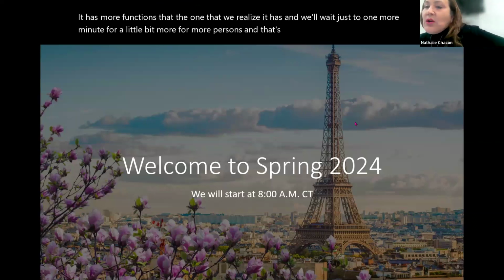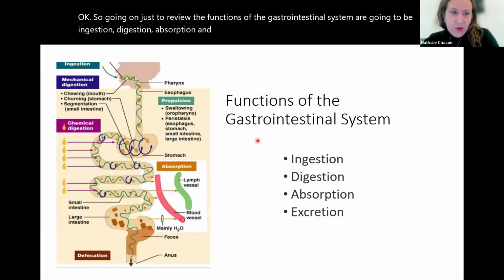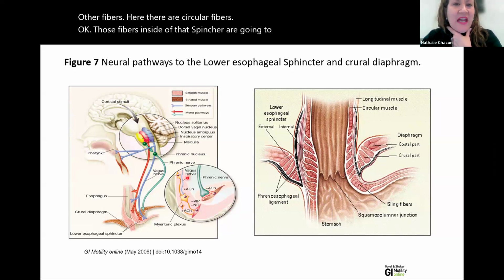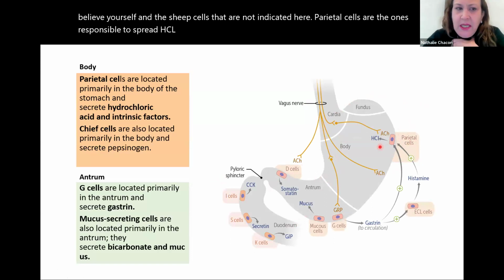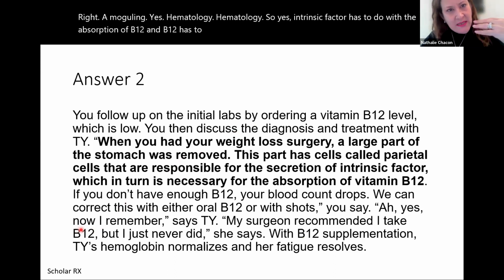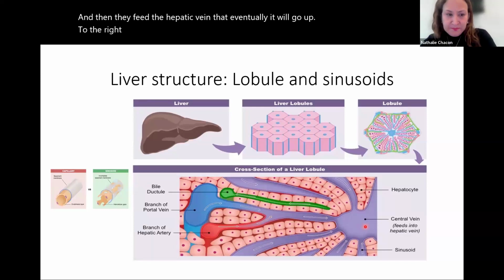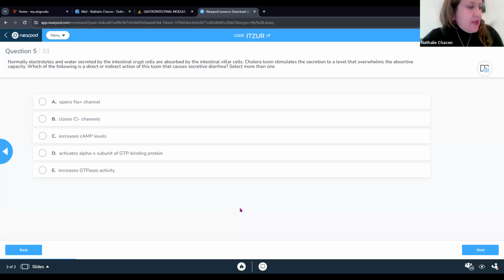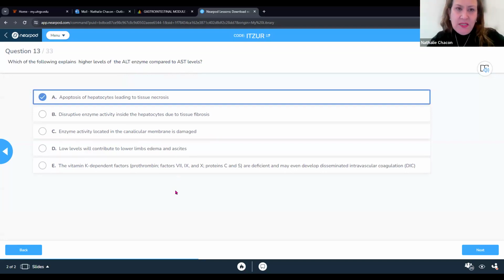Introduction to the Gastrointestinal System: Physiology-Anatomy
This is a review for Physician Assistant students to point out key concepts for pathophysiology and anatomy of the Gastrointestinal System.